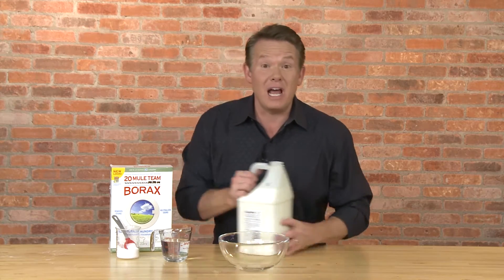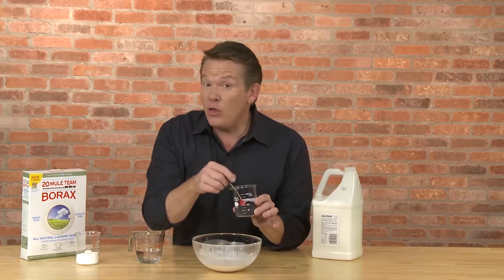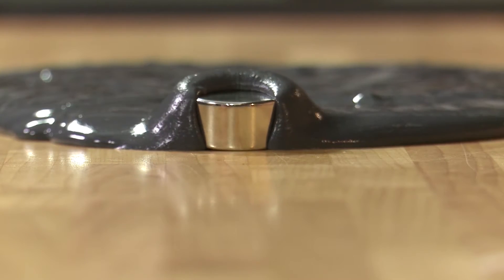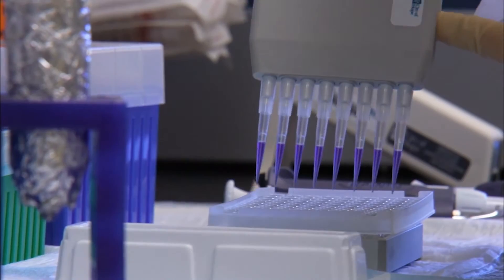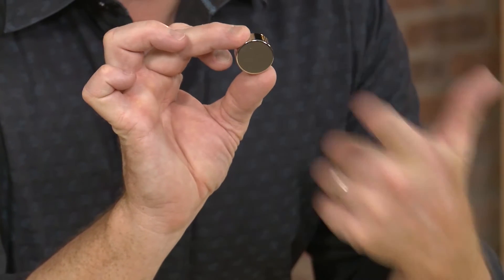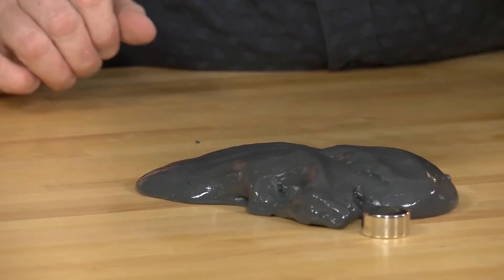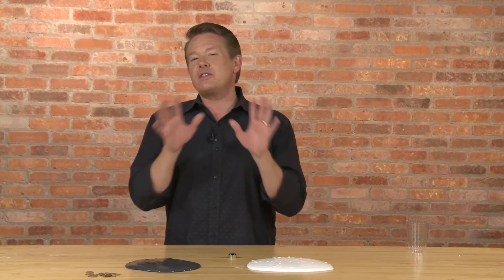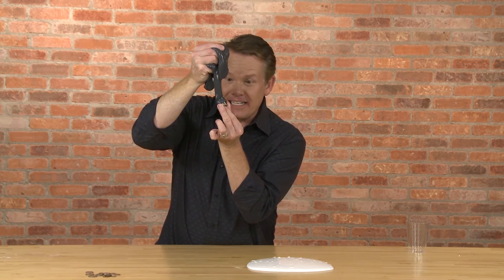The Hope Experiment – Attack Slime Represents Immunotherapy | City of Hope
We worked with Steve Spangler of Sick! Science to visualize and better understand the science of immunotherapy being done at City of Hope. Learn how to use slime to represent the body’s immune system and a magnet to represent cancer. Adding iron oxide to slime activates the slime to attack and engulf magnets, in the same way immunotherapy activates the immune system to target cancer cells.

ABOUT CITY OF HOPE
City of Hope is a leading research and treatment center for cancer, diabetes and other life-threatening diseases. Designated as a comprehensive cancer center, the highest recognition bestowed by the National Cancer Institute, City of Hope is also a founding member of the National Comprehensive Cancer Network, with research and treatment protocols that advance care throughout the nation. City of Hope's main hospital is located in Duarte, Calif., just northeast of Los Angeles, with clinics throughout southern California. It is ranked as one of "America's Best Hospitals" in cancer by U.S. News & World Report. Founded in 1913, City of Hope is a pioneer in the fields of bone marrow transplantation and genetics.